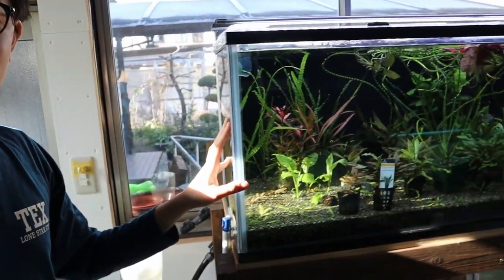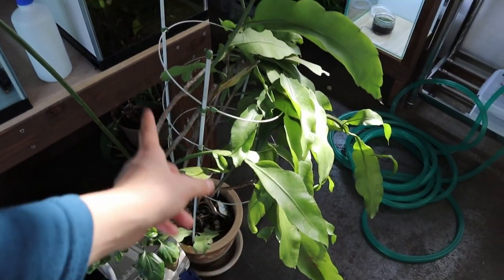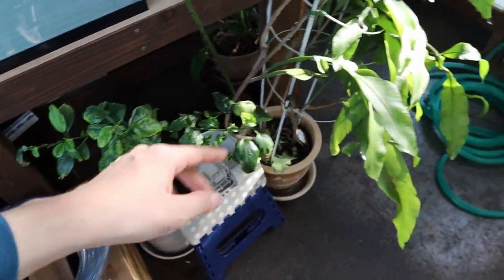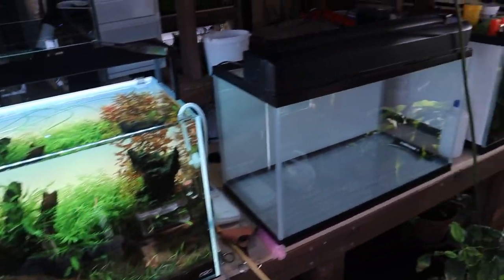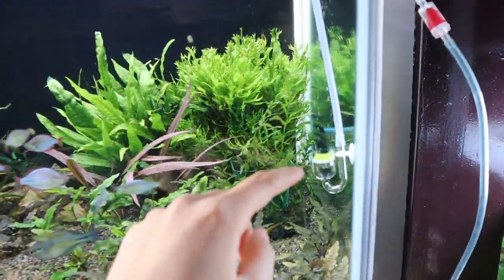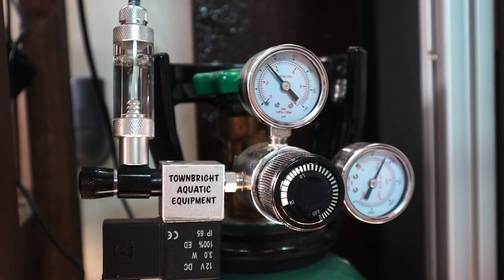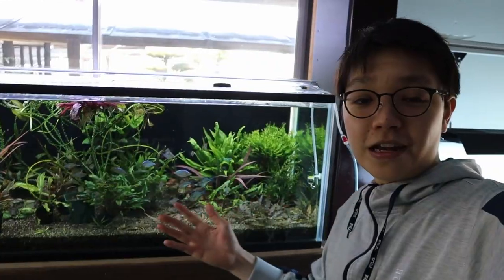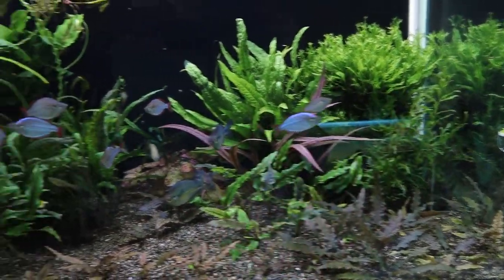CRYPT GARDEN AQUARIUM UPDATE - 6 Month Update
6 month update on the my cryptocoryne garden aquarium! The plants are growing in really nice and this time, I wanted to talk a little bit about the equipment running this tank as I've been getting some questions about it.